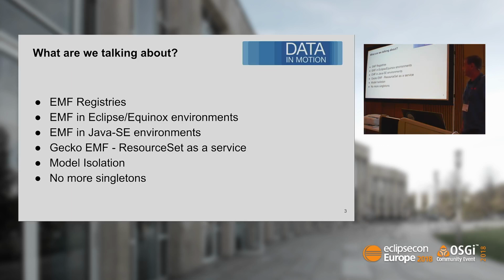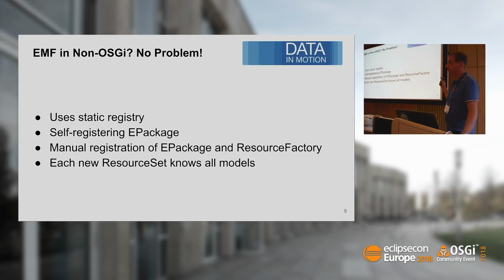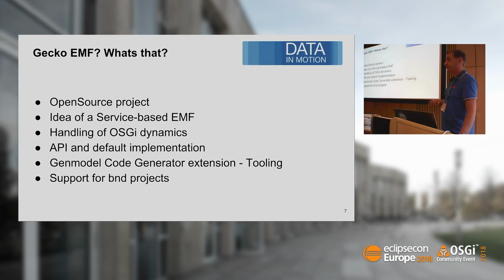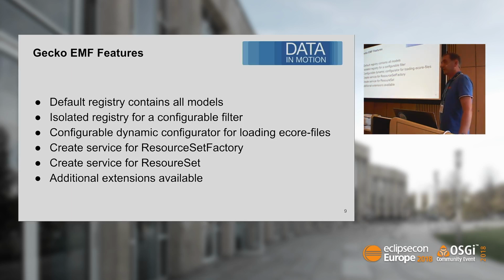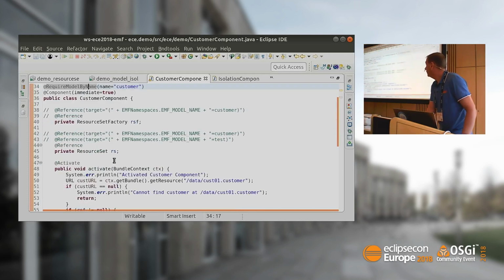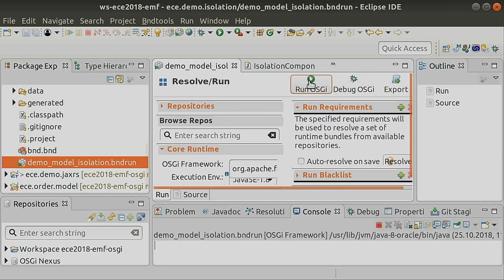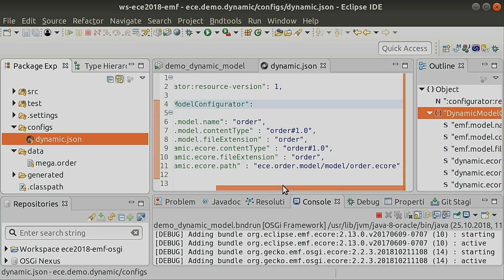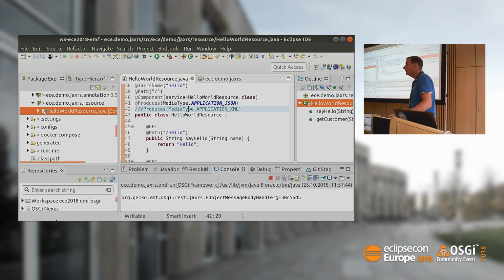Eclipse Modeling Framework and plain OSGi the easy way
Speaker(s):
Mark Hoffmann (Data In Motion Consulting GmbH)

This talk will show you how the EMF framework can be used in pure OSGi environments other than Equinox. We will introduce you into free configurable ResourceSets and the principle of a ResourceSetFactory. This enables your application to have multiple tenants with different model visibillity. The profit of OSGi services provides a behavior where even models can come and go all the time.

We will also give you look inside, how easy it is to extend the default code generation process of EMF to generate OSGi service component that handle the model registration in an OSGi way.